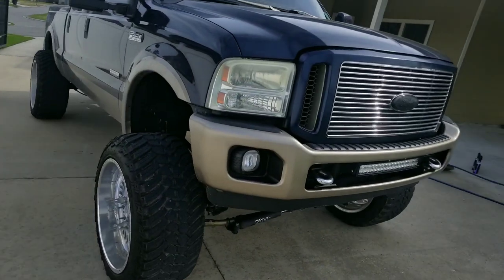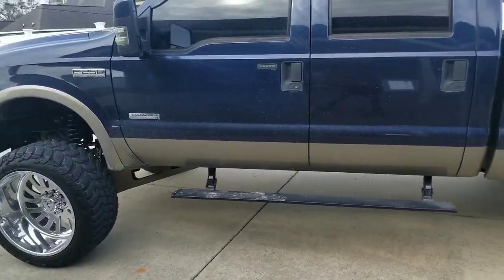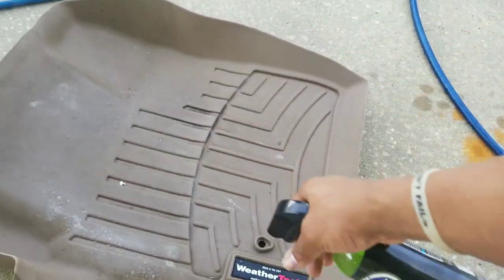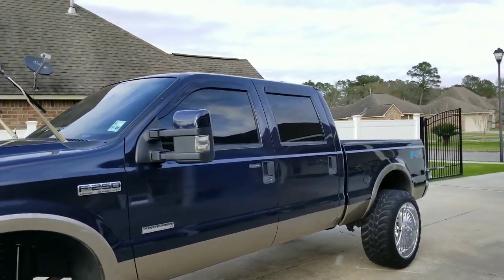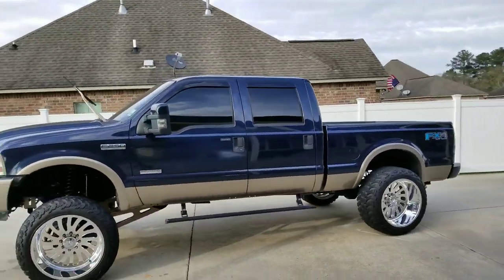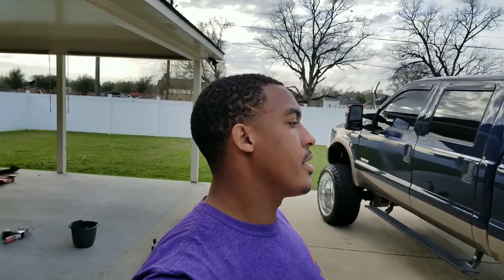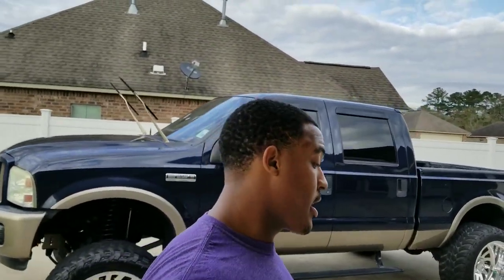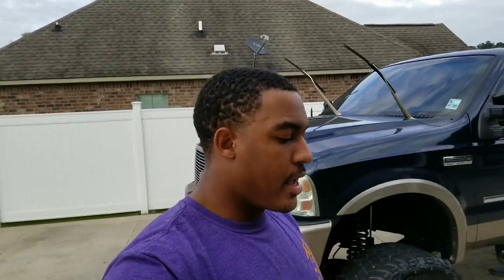How I keep my 16YR OLD truck clean with SPONSORED products | Honest opinion | Vvash Auto Care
In this video i wash my truck using my sponsored detailing stuff, and i give my  total honest unbiased opinion on the products.

Instagram| Personal: @iampatrick_thompson  Truck Page: @dra6oh

Parts Used in Build:
6.0 Ford F250 @ford
Wheels @americanforcewheels Octane ss 24x14
Fires @amptires  amp m/t 37x13.5x24
Exhaust @mbrpexhaust
Drop hitch @trimaxlocks